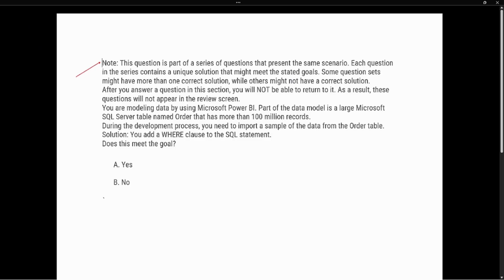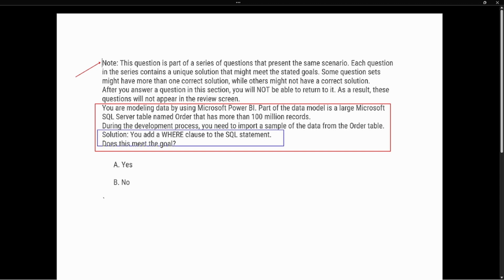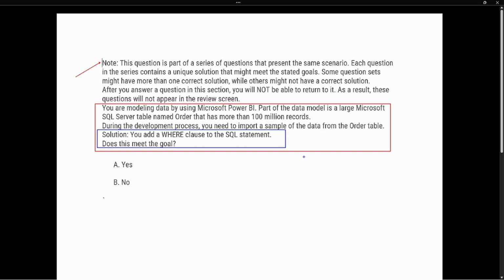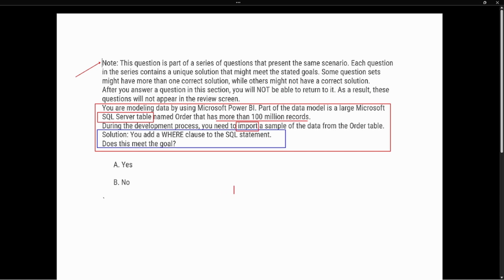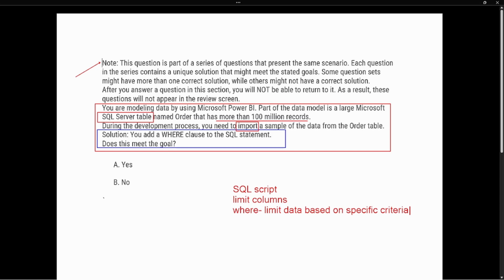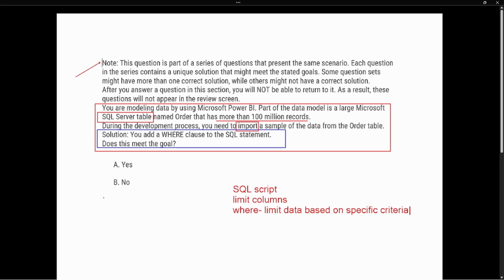PL 300 Test Prep - Power BI Scenario 1 part 3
This video is a 3 part video representing the same scenario with different solutions and determining which solutions are correct given the specific scenario.